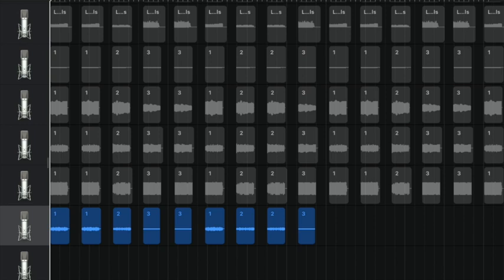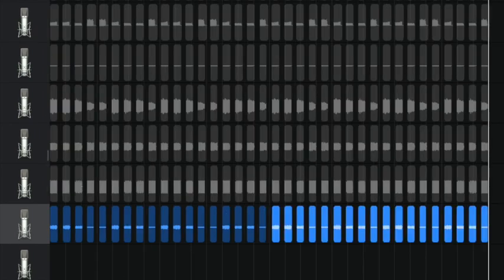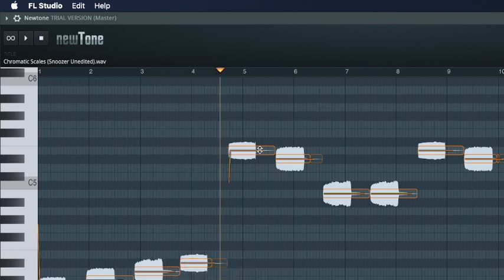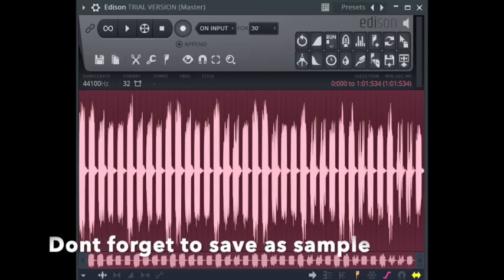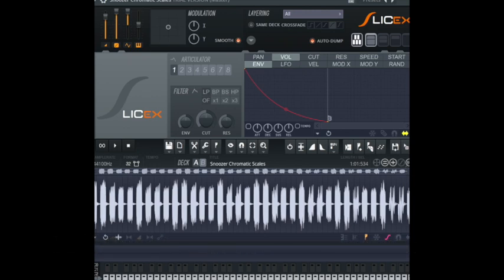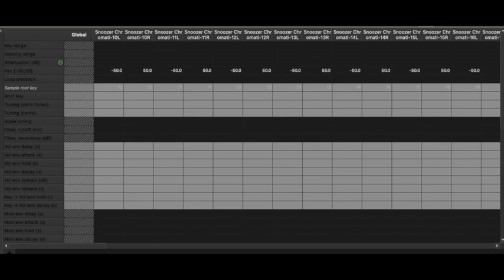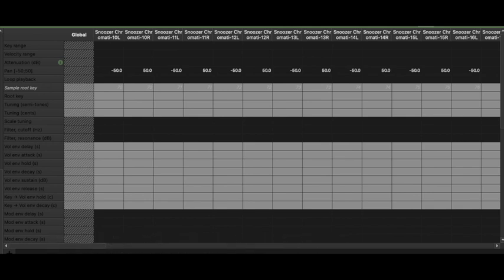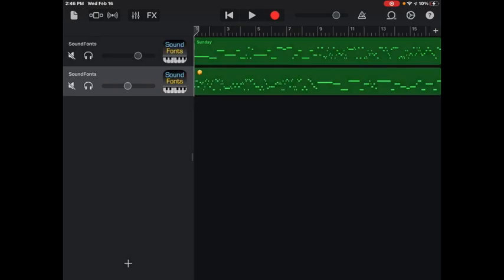FNF Soundfont Tutorial